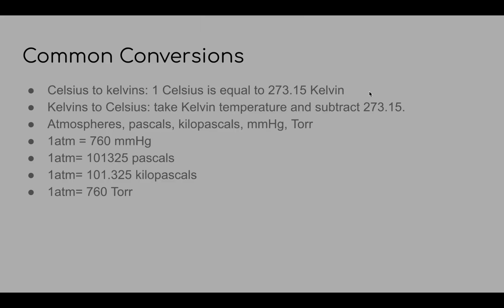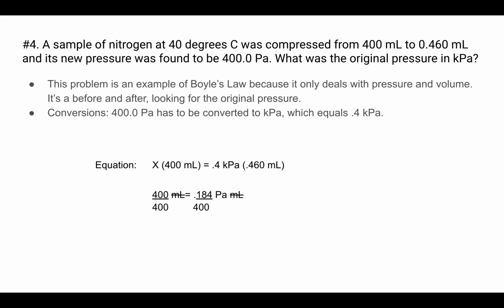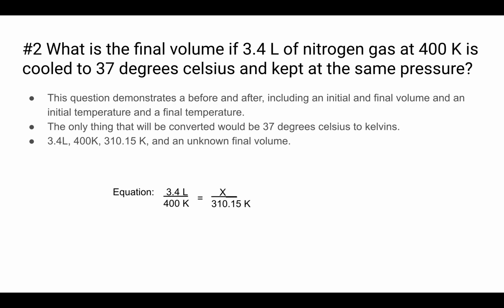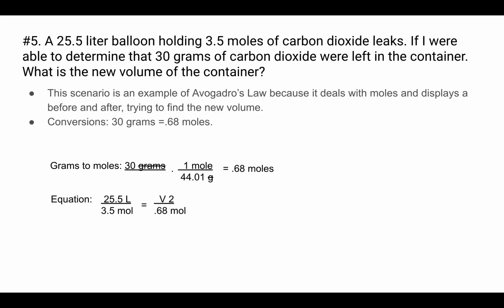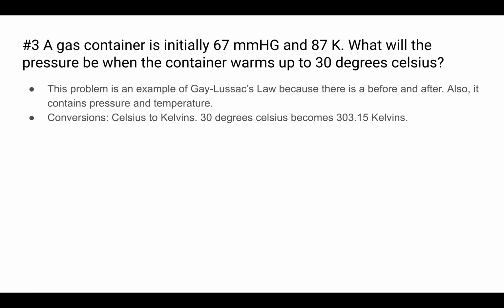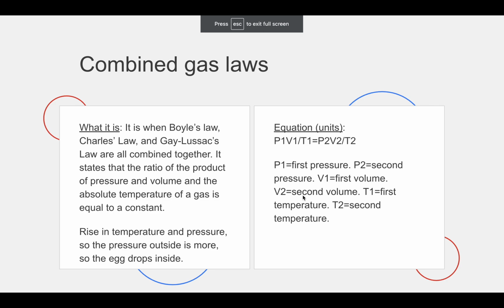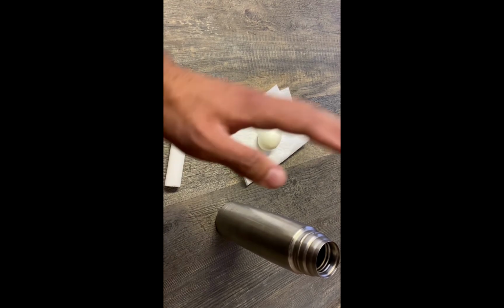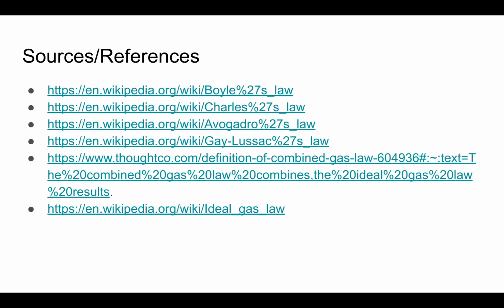Gas Laws Project --Ms. Vaughan